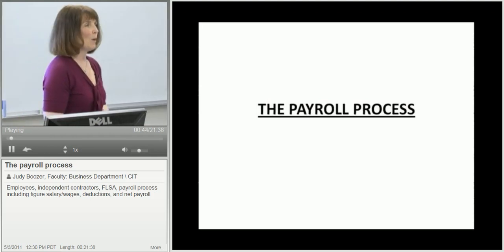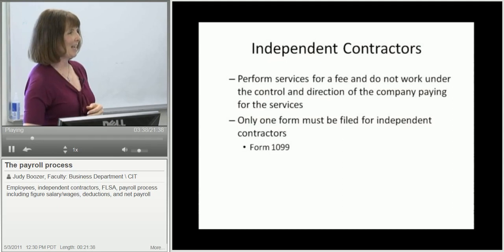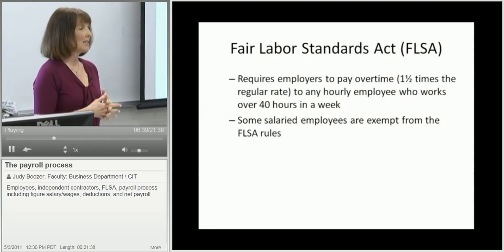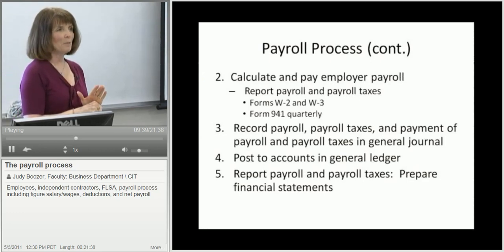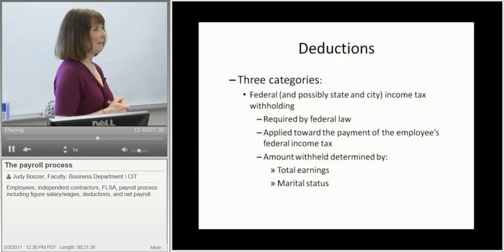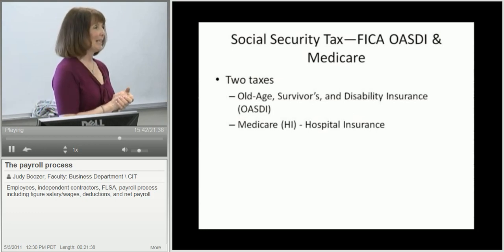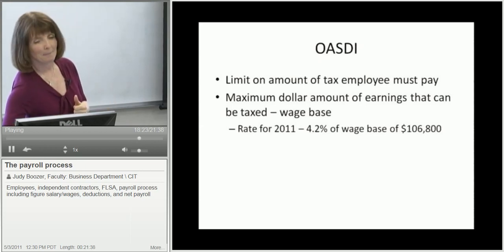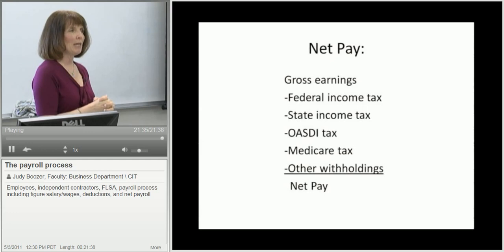BT165 Employee Payroll Process